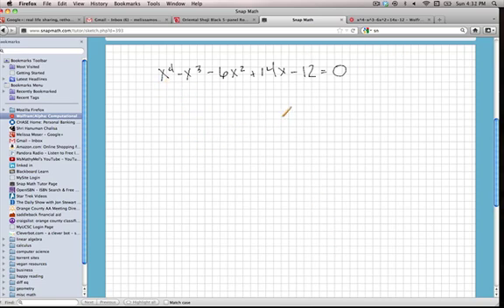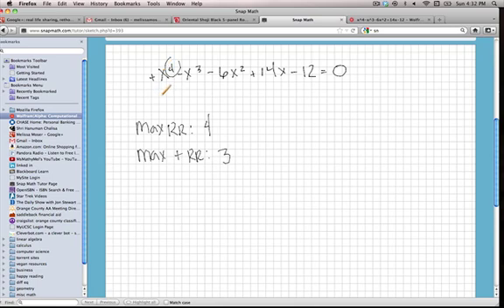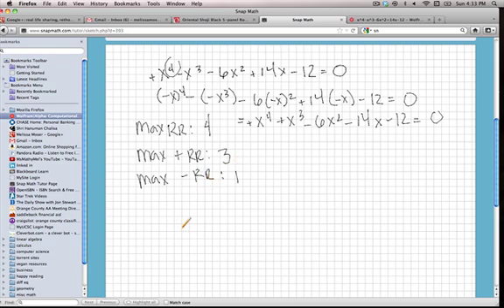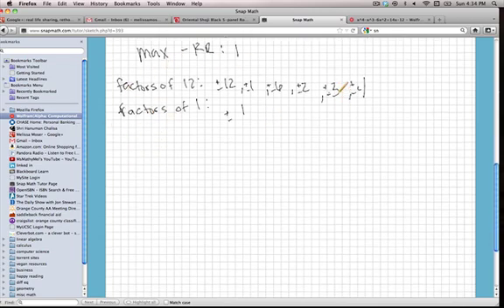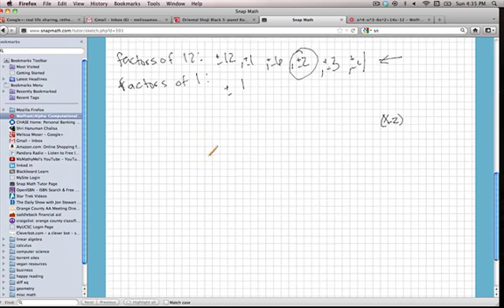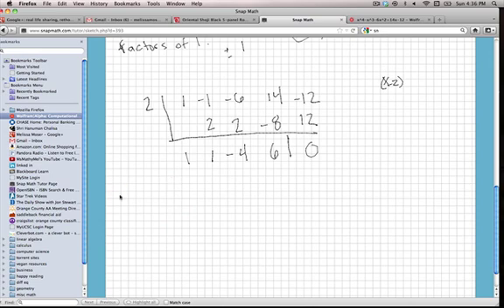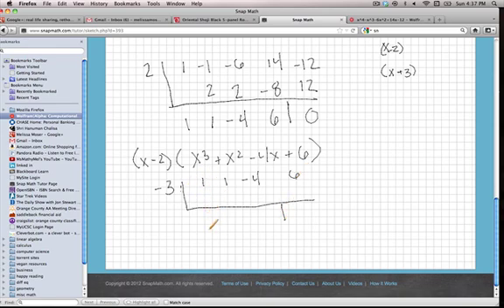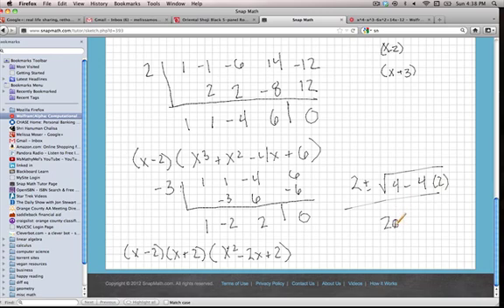Using Descartes Rule of Signs and the Rational Roots Test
Factoring a polynomial using Descartes Rule of Signs and the Rational Roots Test.